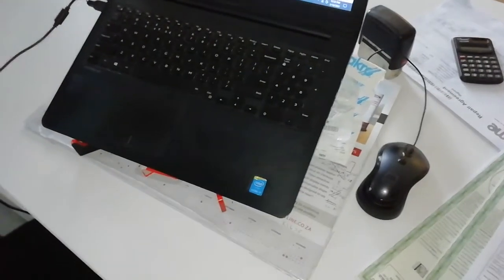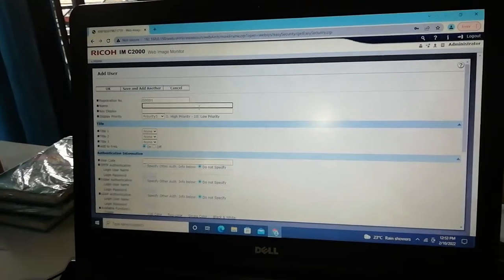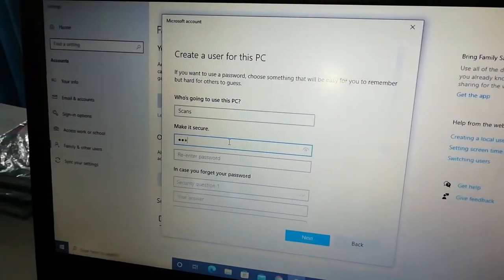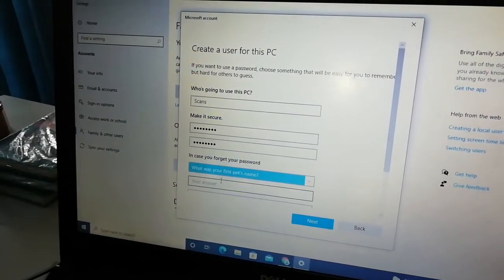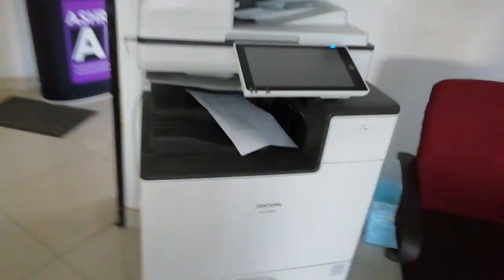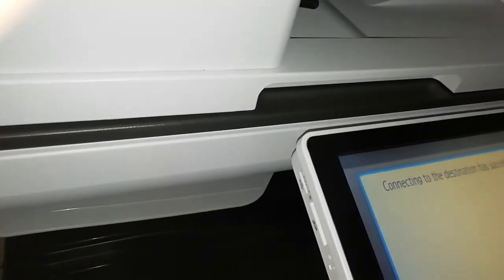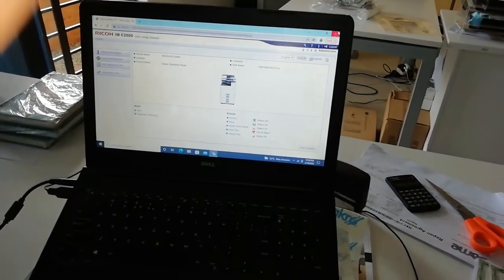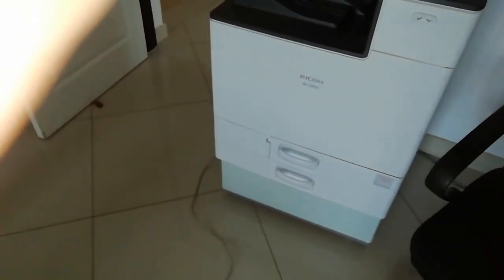How to setup a scanner on ricoh im c2000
How to setup a scanner on ricoh im c2000. In this video we show how to scan to folder using a Ricoh intelligent machine colour 2000.

How To Scan Using A Copy Machine
1: Load your document. ...
2: Press the 'SCAN AND SEND' button.
3: Specify the recipient of the scanned document. ...
4: Choose your desired scan settings. ...
5: Scan and send the document. ...
6: Remove document after scanning.

Here's a way to do it manually.
Select Start  Settings  Devices Printers & scanners or use the following button. Open the Printers & scanners settings.
Select Add a printer or scanner. Wait for it to find nearby scanners, then choose the one you want to use, and select Add device.

Why is my scanner not connecting to my computer?
Check the cable between the scanner and your computer is firmly plugged in at both ends. If possible, switch to a different cable to test for problems with the existing one. You can also switch to a different USB port on your computer to check if a faulty port is to blame.

Why will my printer work but not my scanner?
Check your USB cable and printer

Check your USB cable from the printer to the Windows device and be sure it is plugged in. Check if your printer is running in normal parameters and all the lights are on. Check and see if you can print a document so that we resume ourselves only to the scanning feature of the printer.

How do I scan a document and email it?
Open the Google Drive app, and tap on the “+” icon in the bottom-right corner of the screen to create a new document, then select “Scan.” Aim the camera at your document, align it, and take a shot. Check your preview, cropping it and adjusting the settings as you see fit, or scan the document again by tapping “retake”.

Do all scanners scan to email?
All-in-one printers, copiers and scanners are often capable of emailing your documents as well, so you don't need a separate scanner if you frequently email documents after you scan them. Aside from the extra printing and copying functions, these devices work much the same.

How does a scanner work on a printer?
Image result
How Does a Scanner Actually Work on a Printer?
A light sensor array attached to the scan head inside of the machine passes under the document, while a light inside illuminates the document.
Many mirrors and lenses pass the light from the scanned document back into the light sensory array.

How do I fix unable to communicate with the scanner?
I would like to help you resolve this issue.
Restart devices and check driver scan settings.
Check the network and printer connection status.
Run the Print and Scan Doctor.
Uninstall the printer software.
Reinstall the HP software.
Check Windows Image Acquisition settings.

if you get it here then it's fine yeah well that's it guys uh i think that is whatever you want to place the folder that's where you're going to access your stuff but that's the thing you have to know about scanning so on ricoh  what imc 2000 thanks for watching see you in the next video

Is a scanner input or output?
Image result
A computer scanner is a digitizer, which is a type of input device. It takes real-world objects (e.g., a document or picture) and converts them to digital information for a computer to store or manipulate.